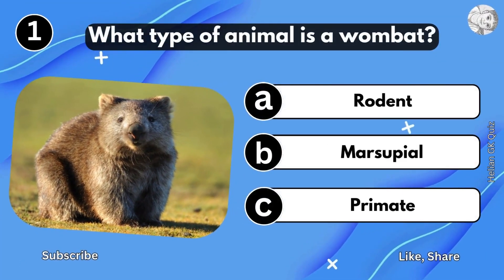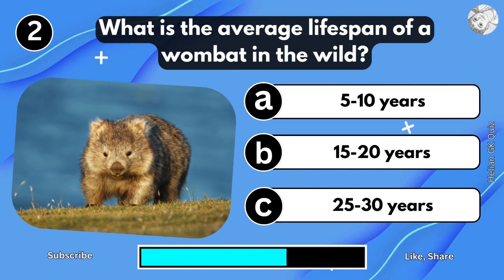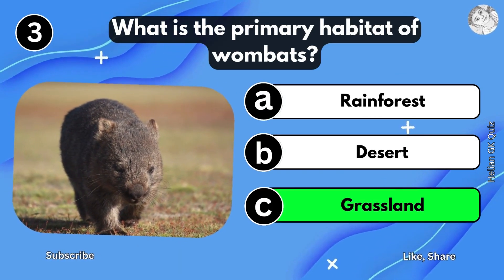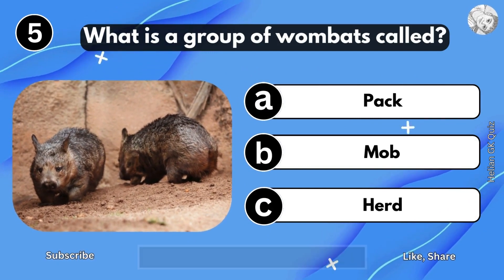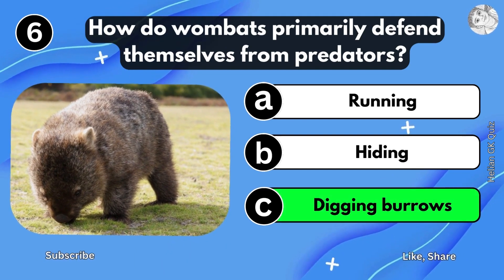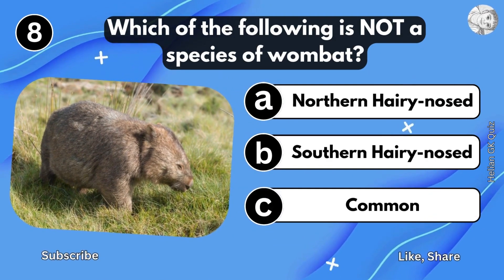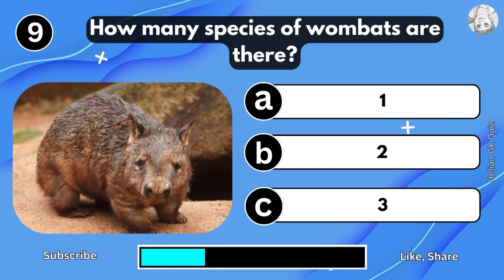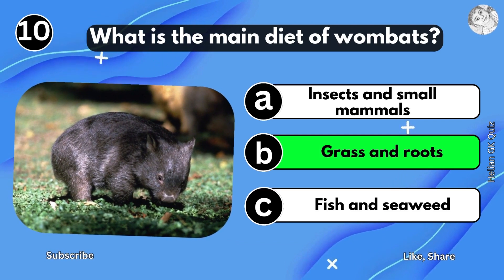10 Mind Blowing General Knowledge Quiz Questions About Wombat | Quiz Time | Helian GK Quiz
10 Mind Blowing General Knowledge Quiz Questions About Wombat | Quiz Time | Helian GK Quiz

Welcome to our latest video all about wombats! Test your general knowledge with these 10 intriguing questions about these fascinating creatures. From their unique behaviors to their habitat and more, this quiz will challenge your understanding of wombats in unexpected ways. Whether you're a wildlife enthusiast or just curious about these adorable marsupials, this video is perfect for you! Watch till the end to see how many questions you can get right and learn some surprising facts about wombats along the way.